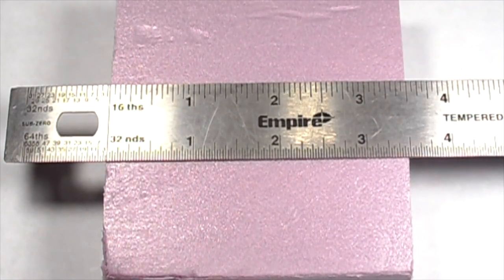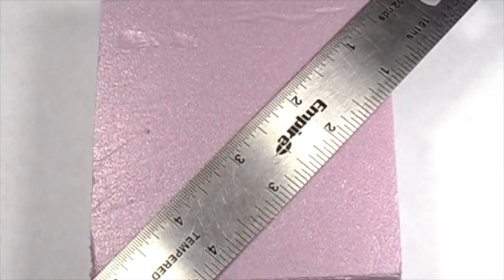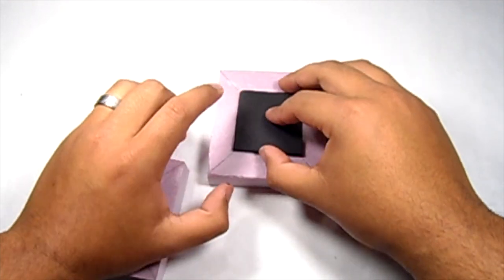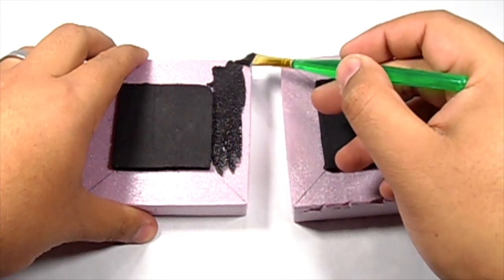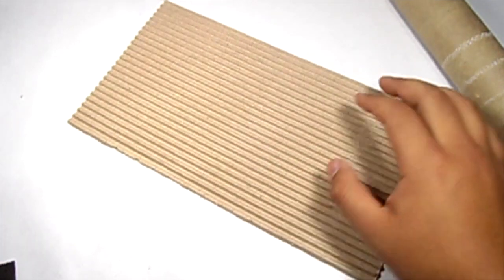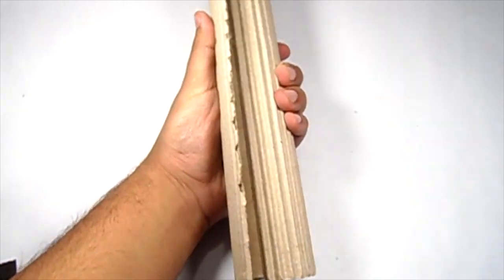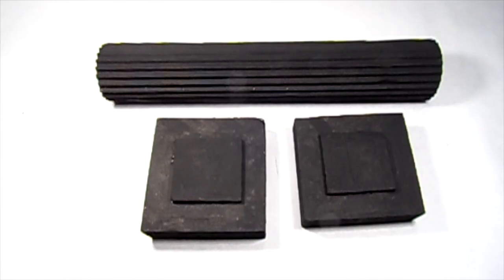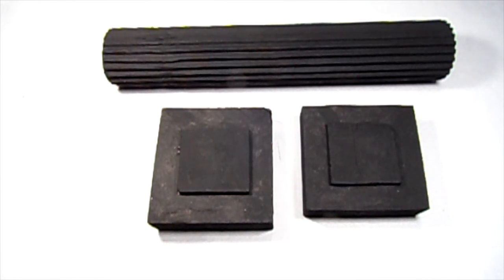DIY Tutorial: 1:12 Scale Pillar | For Marvel Legends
This video is about DIY Tutorial: 1:12 Scale Pillar | For Marvel Legends. This video is about Tutorial: How To make 1:12 Scale pillars for your Dioramas. Welcome back Dio Builders to another figure/diorama tutorial! Looking to add more to your dio/diorama? Learn how to make 1:12 scale pillers with my tutorial.

Want me to make something I haven't covered yet? Leave a suggestion in the comments I read them all!

for personal use only not for sale or profit.